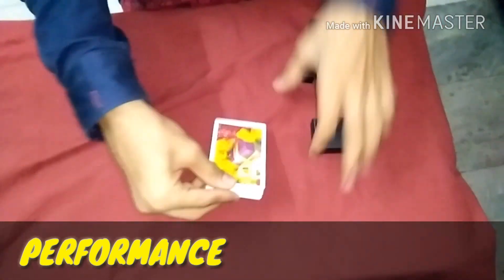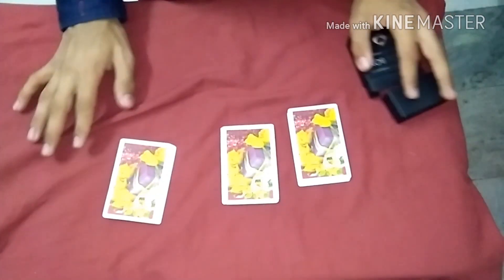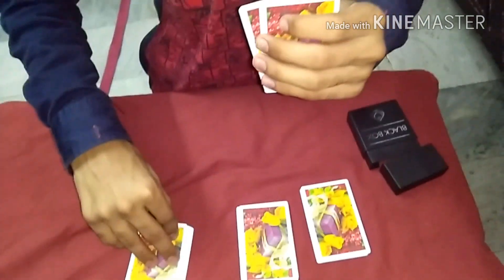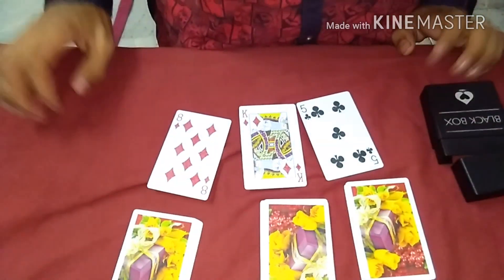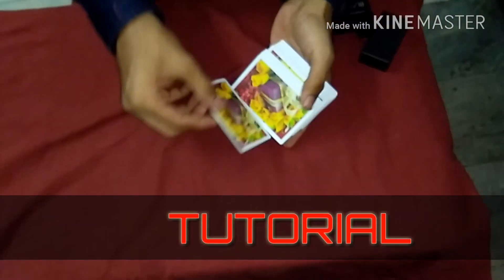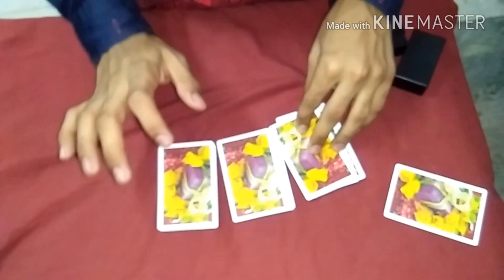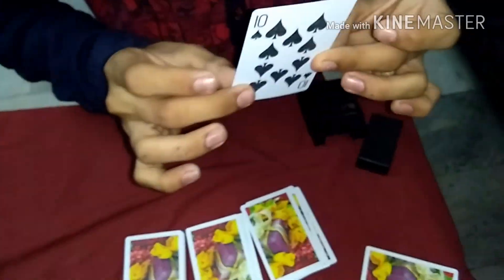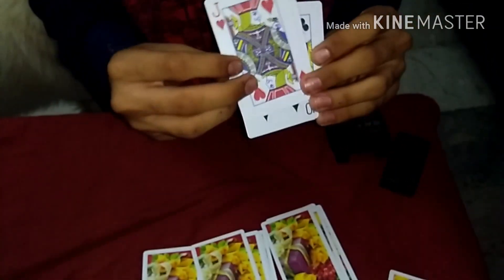EASIEST BEGINNERS Card TRICK[ IN HINDI]